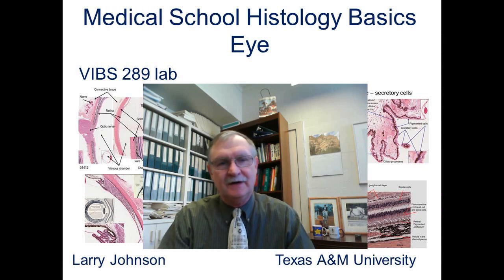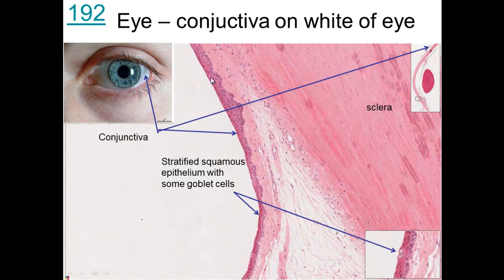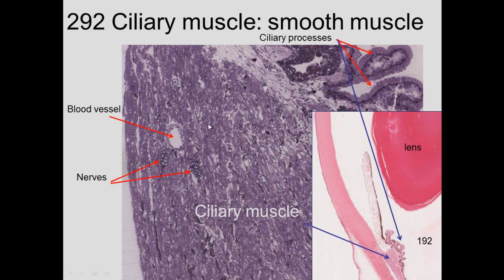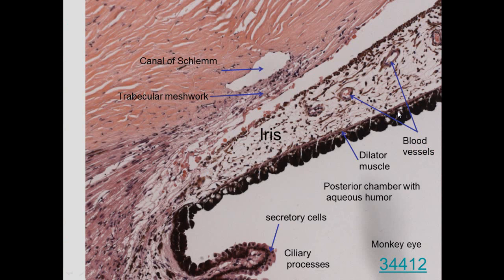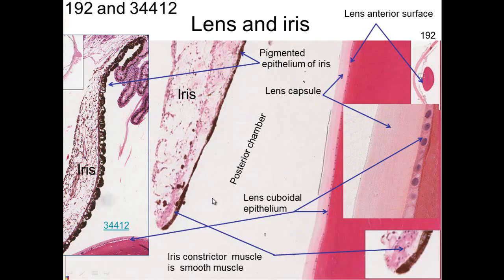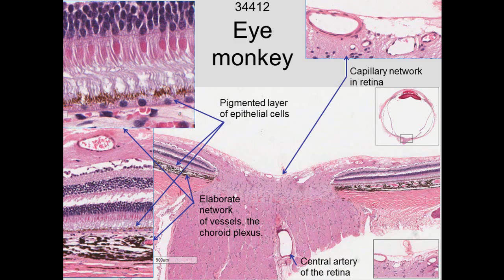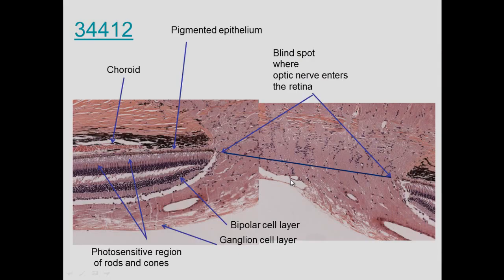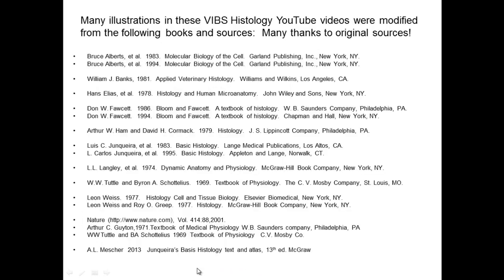Medical School Histology Basics - Eye